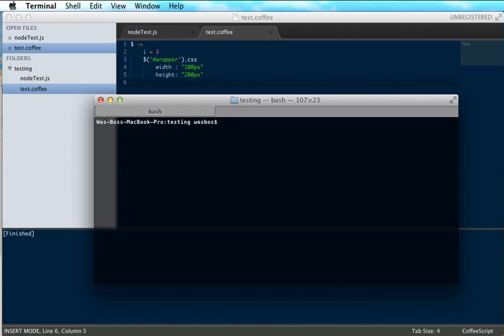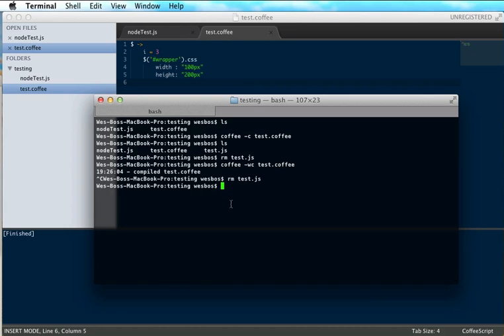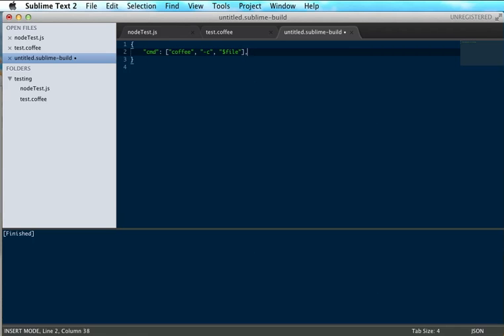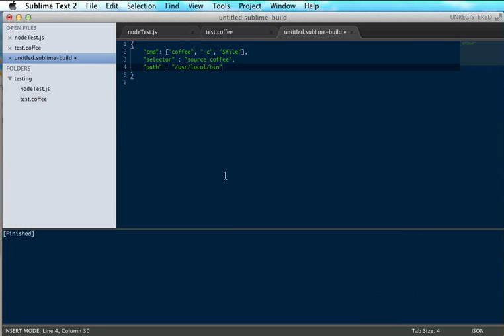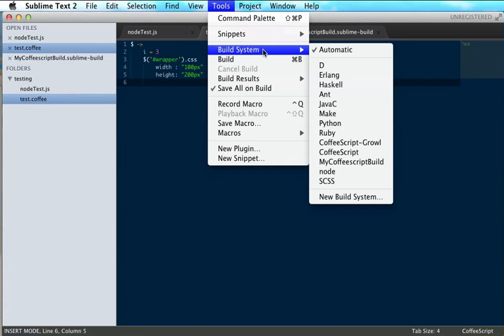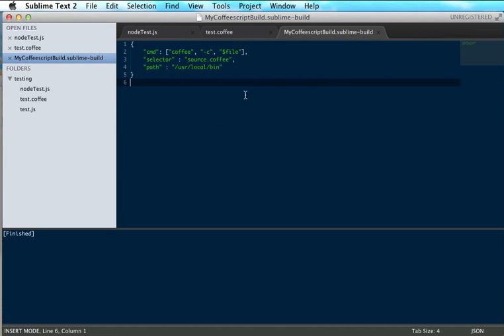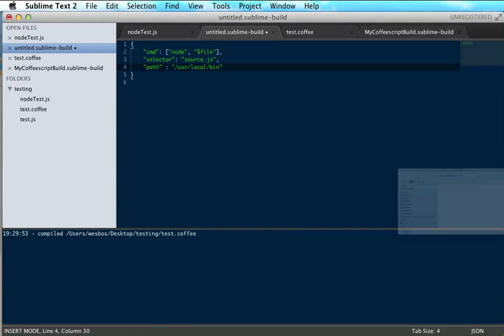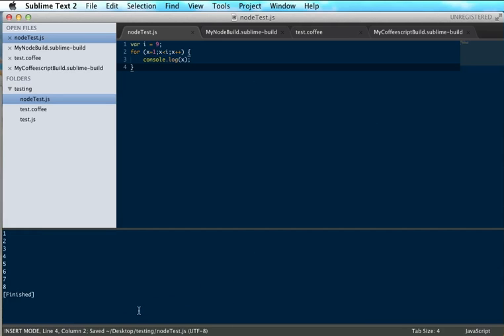Sublime Text Build Scripts: CoffeeScript & Node.js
Creating build scripts with sublime text is easy and can make compiling your CoffeeScript a whole lot easier.